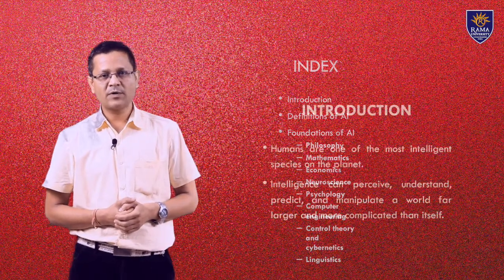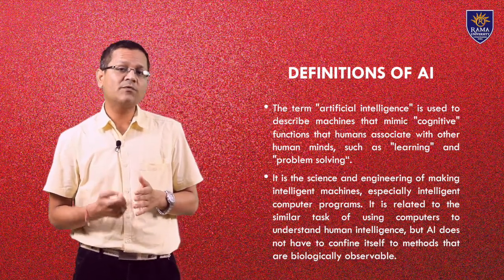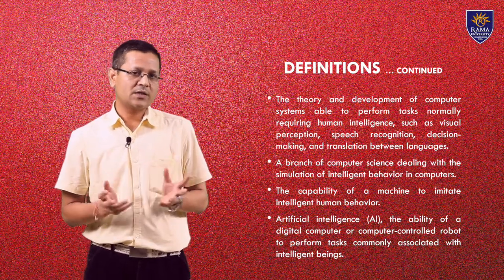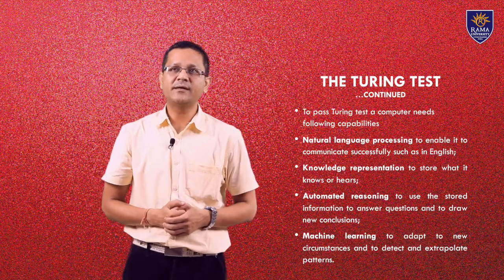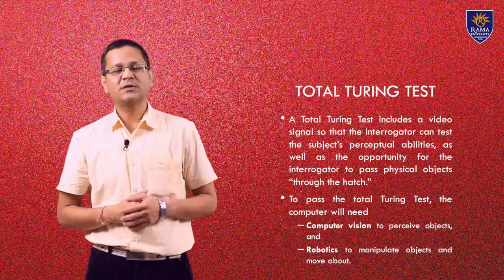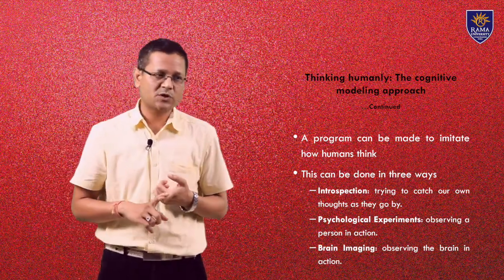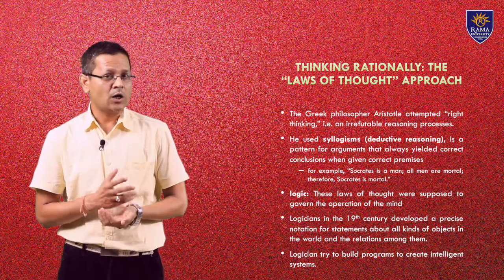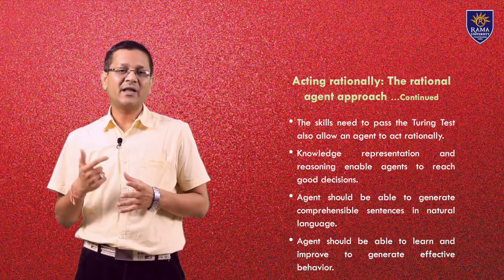Video Lecture on Artificial Intelligence | by Dr Ravi Prakash Verma | Rama University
Video, Edit & Post By Deepak Kumar(Dept. Of Journalism & Mass Communication) Rama University.